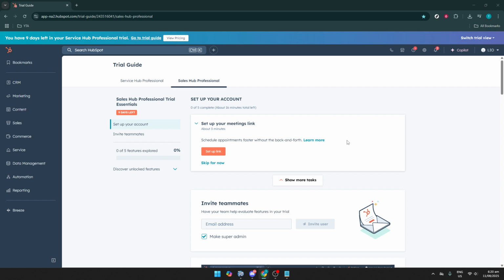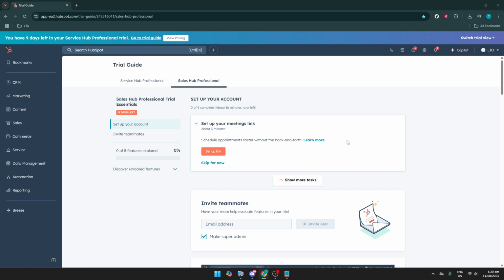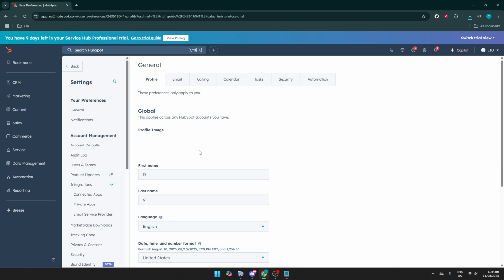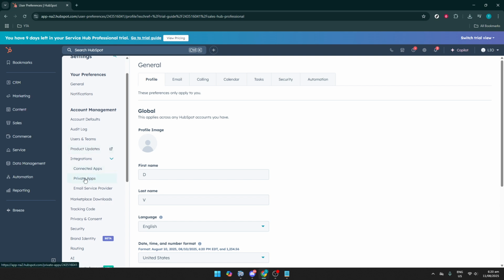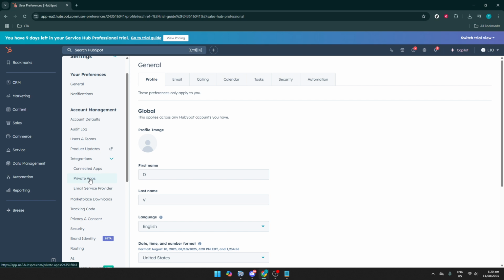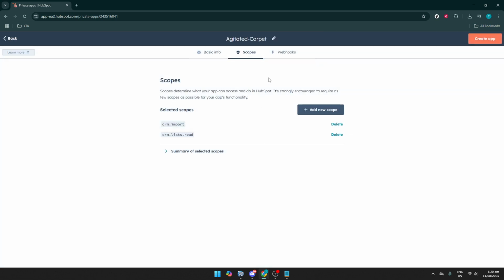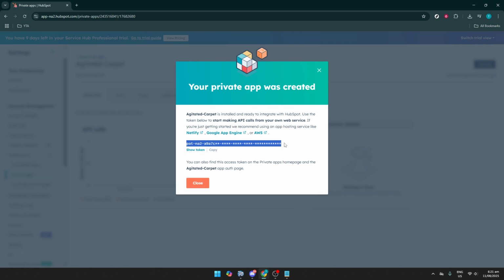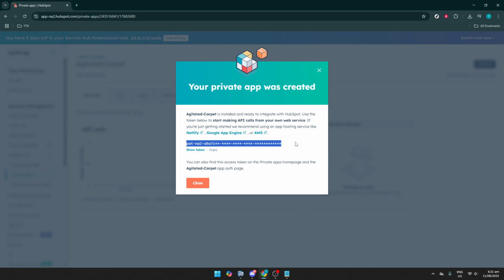How to get access token Hubspot 2025